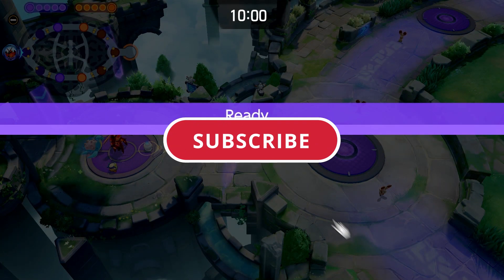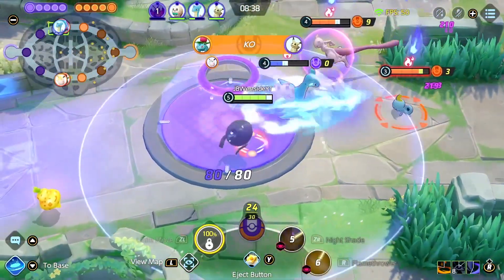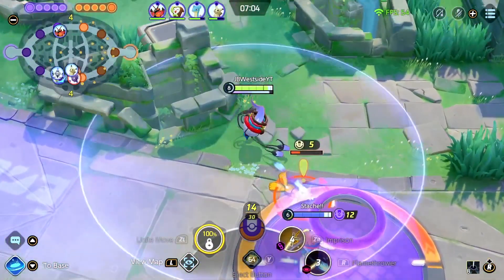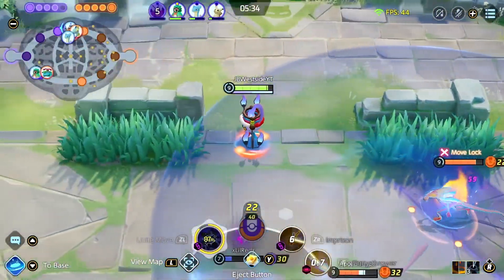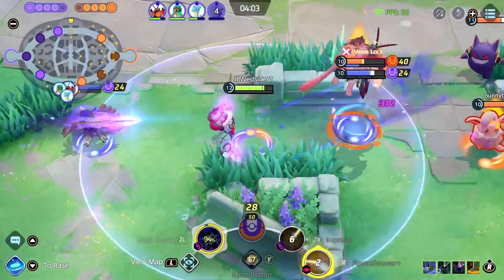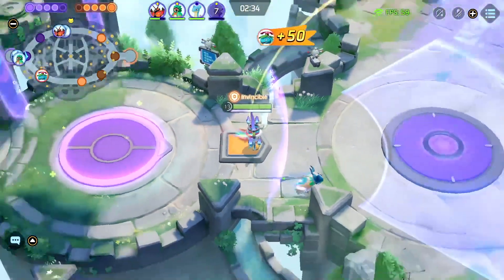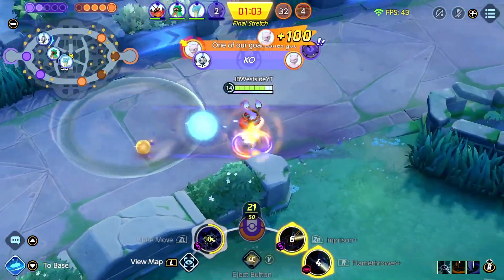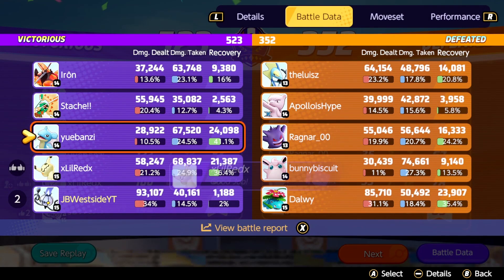Flamethrower CHANDELURE Is AWESOME After The Damage BUFF! | Pokemon Unite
►i love lamp

SEO Stuff:
Flamethrower CHANDELURE Is AWESOME After The Damage BUFF!